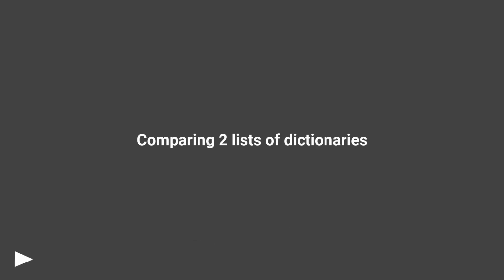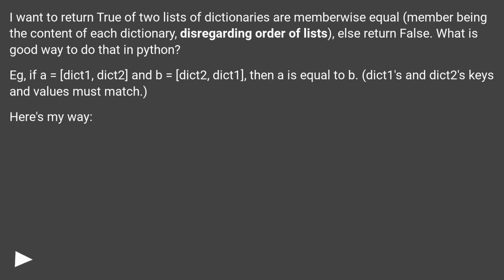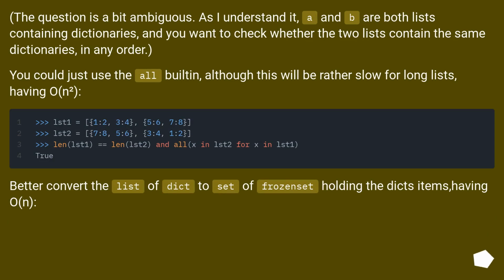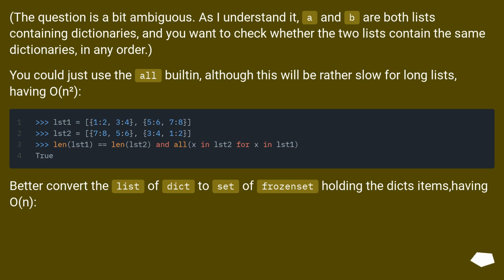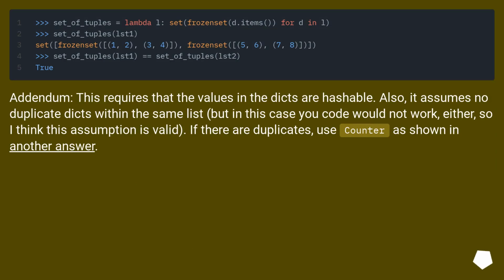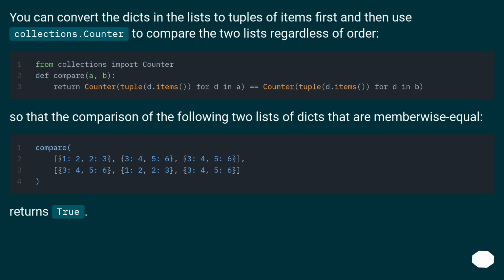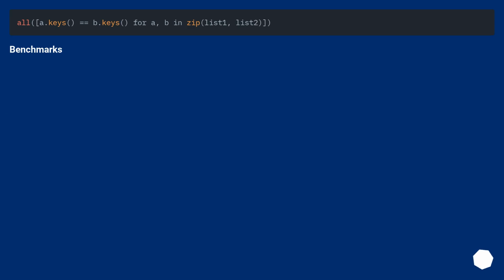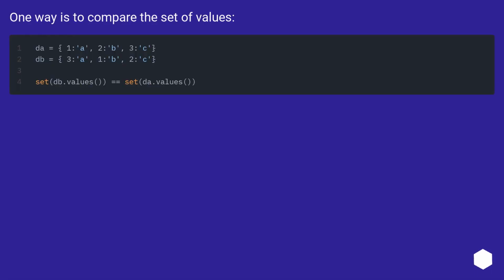Comparing 2 lists of dictionaries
Chapters
00:00 Question
00:49 Accepted answer (Score 4)
01:52 Answer 2 (Score 1)
02:23 Answer 3 (Score 1)
03:21 Answer 4 (Score 0)
03:35 Thank you